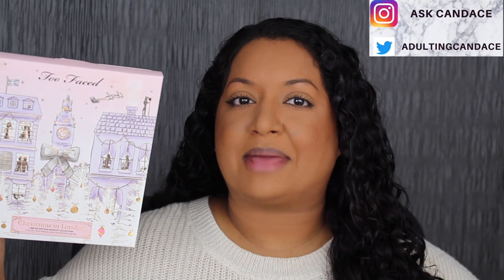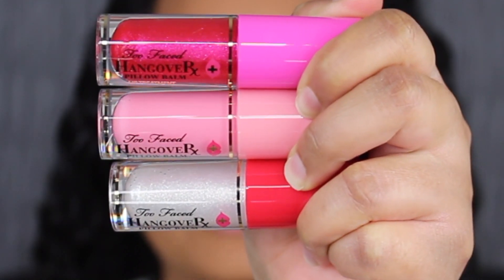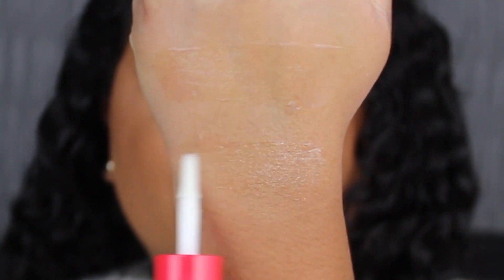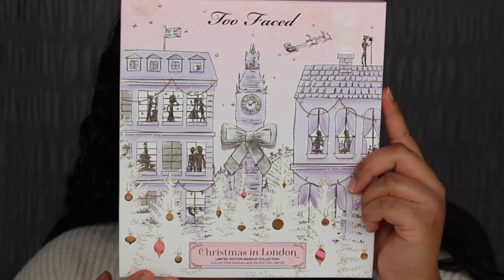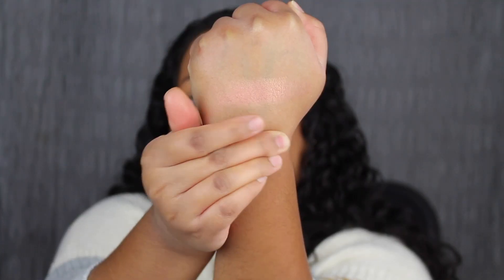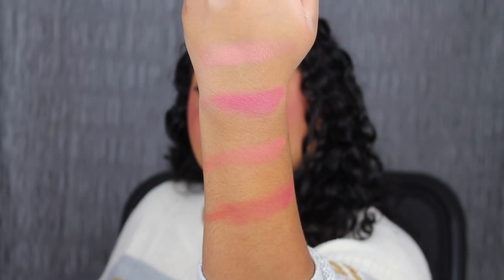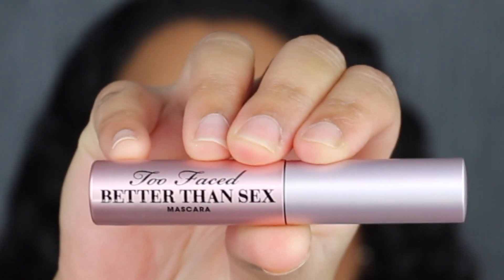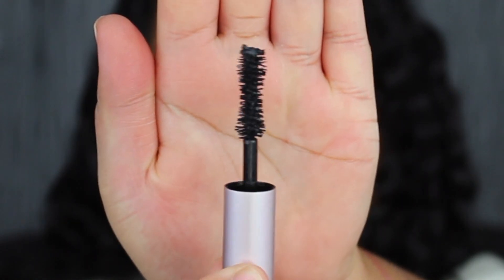Too Faced Christmas in London Makeup Set & Too Faced Hangover Lip Balm Set Review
Add me on Instagram: AskCandace. This set retails for $45 at Ulta Beauty and Too Faced online. The Christmas in London Makeup Set includes 20 eyeshadows one highlighter and three blushes. It also comes with a travel size Better Than Sex Mascara. The Too Faced Hangover Pillow Balm Lip Balm set retails for $35 and includes 4 travel sizes Original: Clear gloss. Smells like coconut, Watermelon Kiss: Watermelon Whip smells like watermelon, Frost Yourself: Shimmering Snow smells like peppermint and Candy Cane Bang:Candy Cane Pink smells like peppermint. I hope you all enjoyed this review on the Too Faced Christmas In The City Makeup Set.

xoxo Candace

Products Mentioned:

Hangover Pillow Balm Lip Balm Set:

Ulta Beauty

Too Faced Christmas in London Makeup Set:

Ulta Beauty